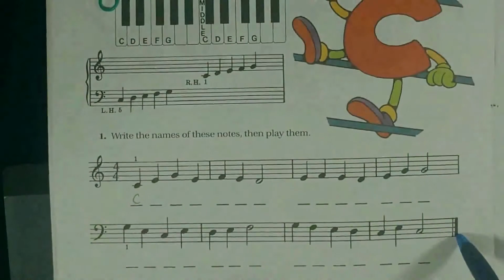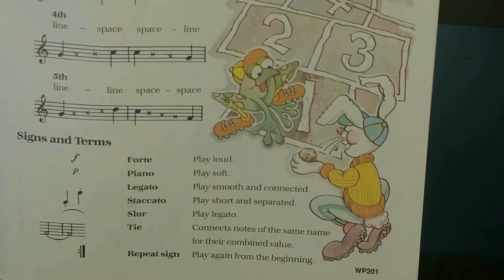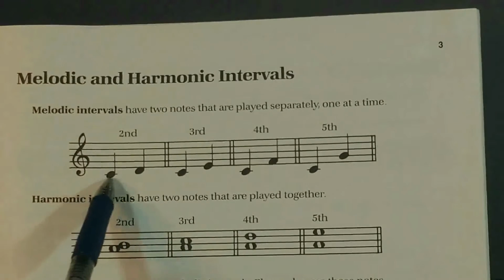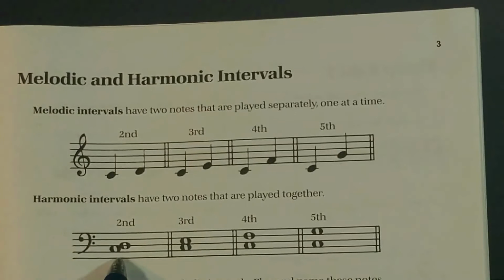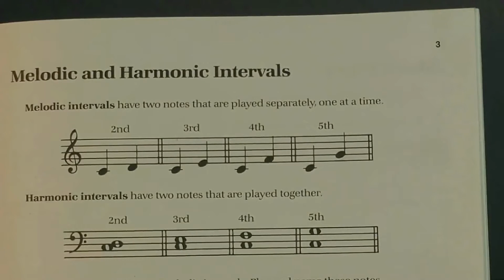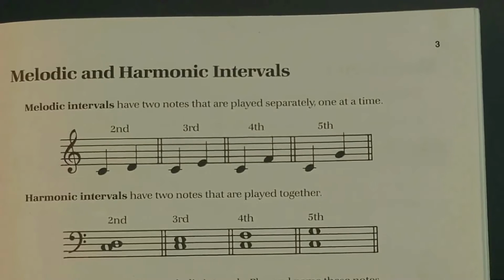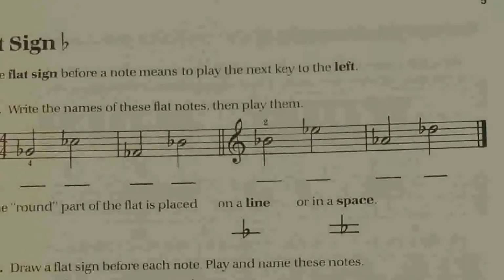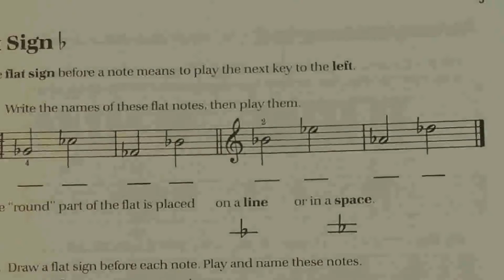April 29, 2020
Terri Beach_Session 4_Basic Piano